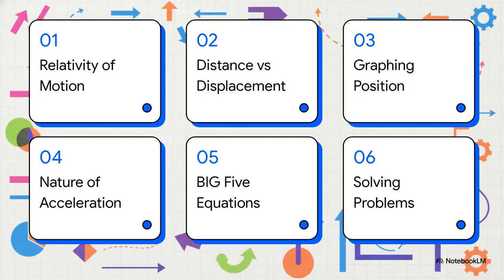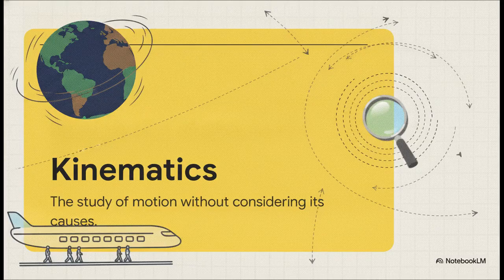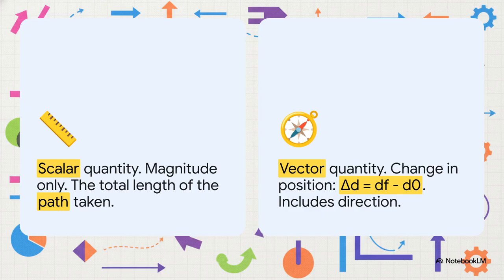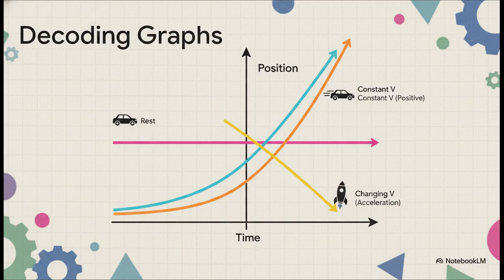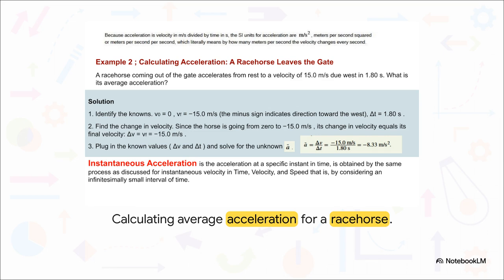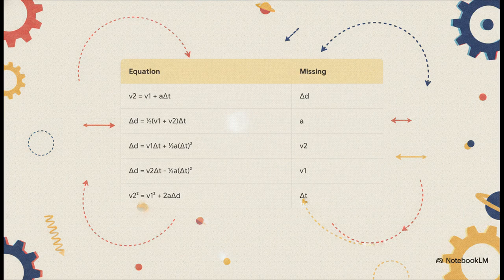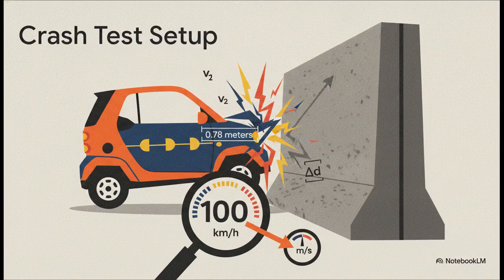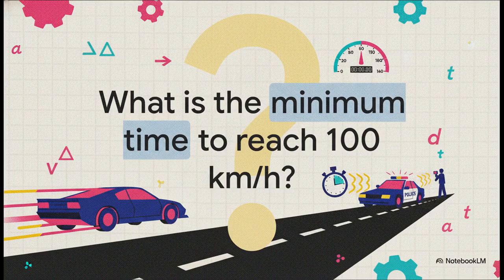Lesson 1.1 – Anatomy of Motion | SPH3U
This Grade 11 Physics (SPH3U) lesson introduces the fundamentals of kinematics—the branch of physics that describes and analyzes motion. Designed for Ontario high school students and OSSD learners, this lesson explains the essential concepts of scalar and vector quantities, position, distance, displacement, speed, velocity, and acceleration.

Aligned with the Ontario Curriculum (SPH3U – Kinematics), students will learn how to describe motion using reference frames and coordinate systems, distinguish between vectors and scalars, calculate average and instantaneous motion, and apply one-dimensional motion equations for objects moving with constant acceleration.

In this lesson, you'll learn:
• The difference between scalar and vector quantities
• Position, distance, and displacement
• Speed, velocity, and acceleration
• Average vs. instantaneous velocity
• Coordinate systems and reference frames
• One-dimensional motion with constant acceleration
• Introduction to the equations of motion

Perfect for:
• Grade 11 Physics students (SPH3U)
• OSSD preparation
• Ontario high school physics courses
• Students reviewing kinematics fundamentals
• Anyone preparing for tests, quizzes, or exams in Physics